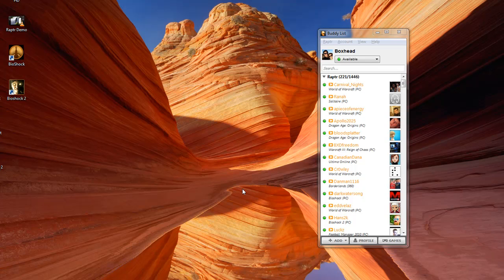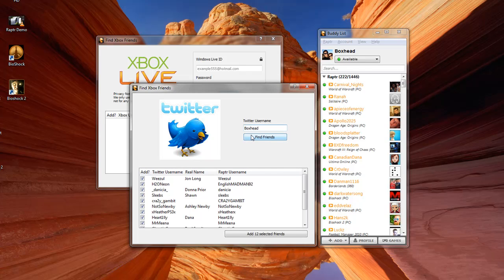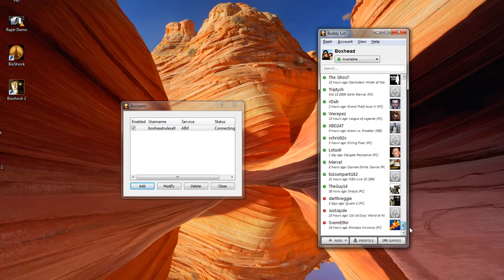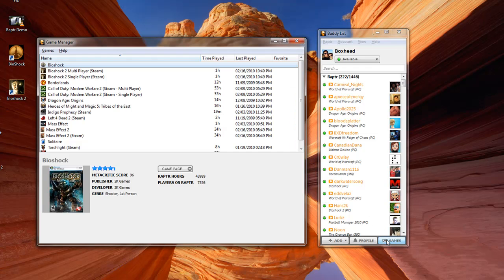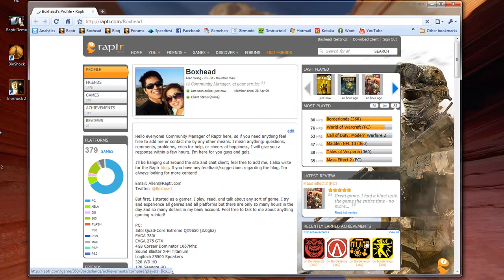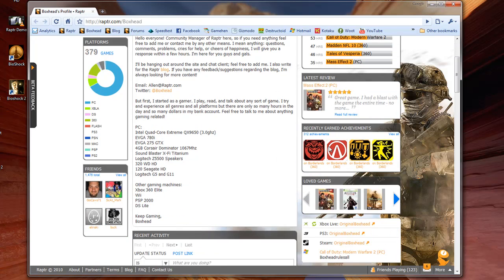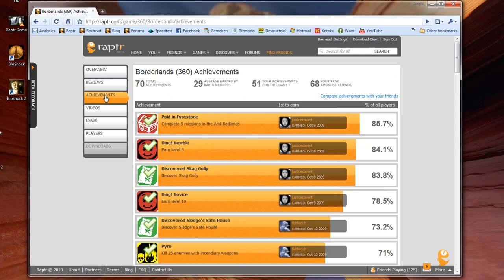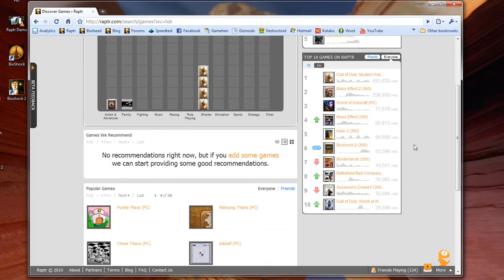Raptr Demonstration Video HD.mp4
A video demo of what Raptr and the Raptr client can do for you. Raptr makes it easier to play games with friends.

Features

* Chat with all of your friends in one buddy list
* See what your friends are playing on Xbox, PS3, Steam, and Xfire.
* Track, share, and compare your gaming activity and achievements
* See what games are hot right now